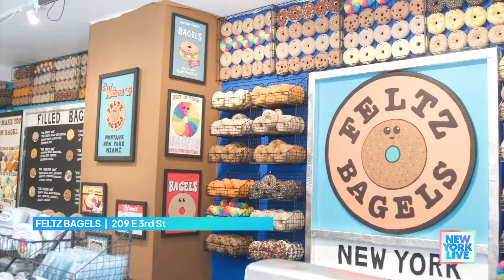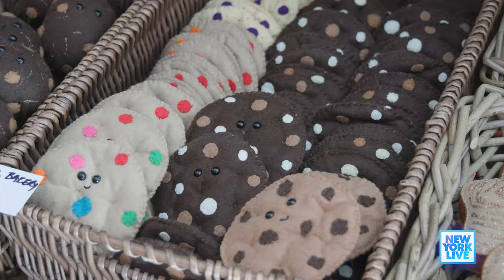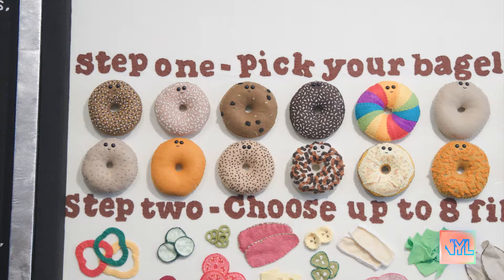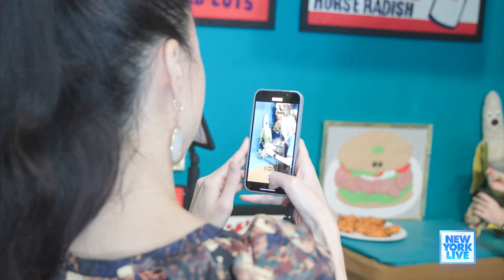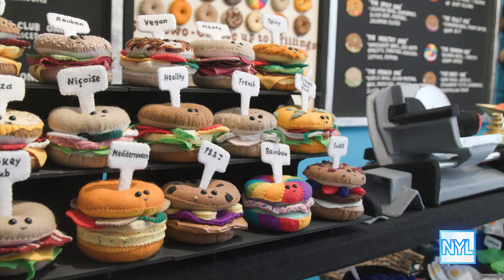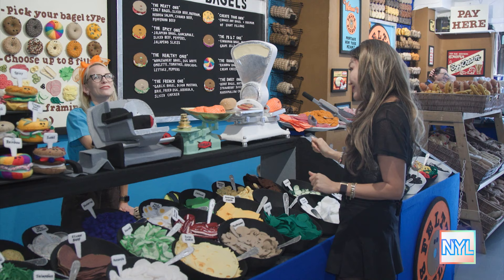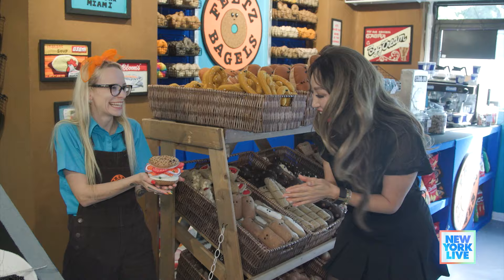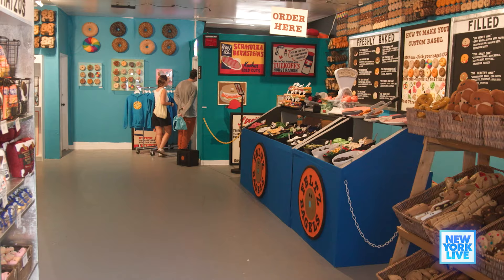This Place Has All Your Favorite Bagels…But You Can’t Eat Any Of Them | New York Live TV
This art installation allows you to make your own bagel…out of felt! Michelle Park takes us inside Feltz Bagels to learn about the interactive experience with its creator, Lucy Sparrow.